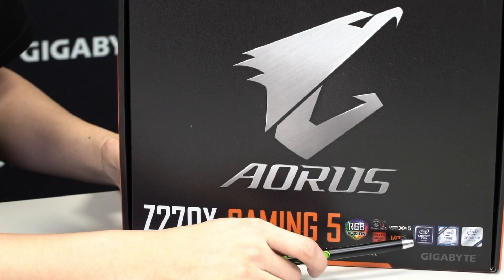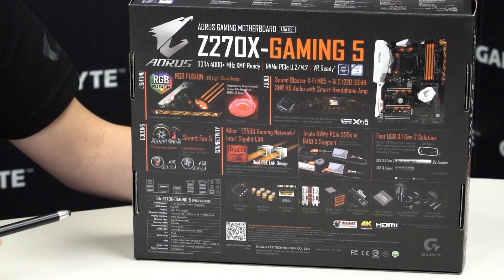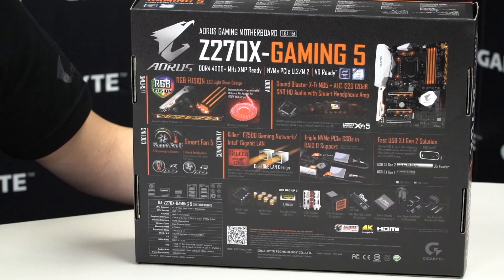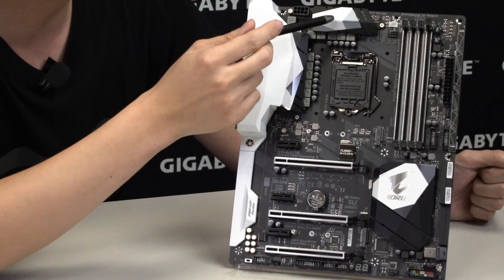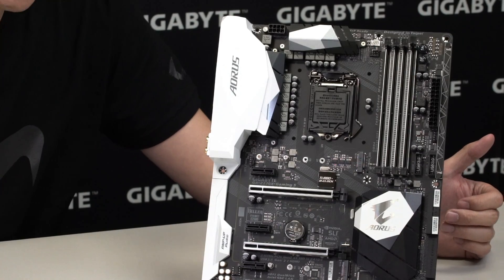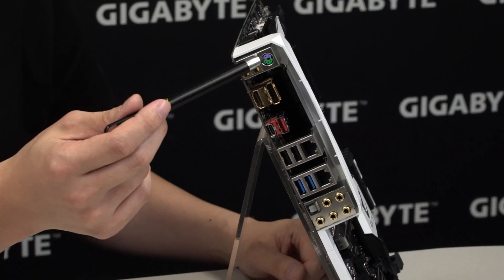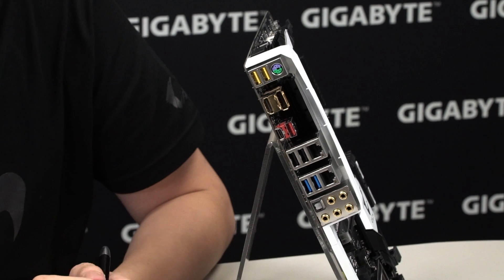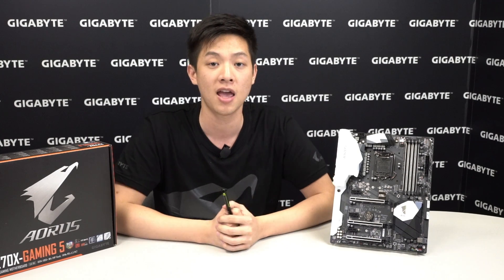GIGABYTE AORUS 200 Series - Z270X-GAMING 5 Motherboard Unboxing & Overview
- Credits -
Presenter: Leon
Producer: Leon
Camera: Jack
Post-Production: Jack